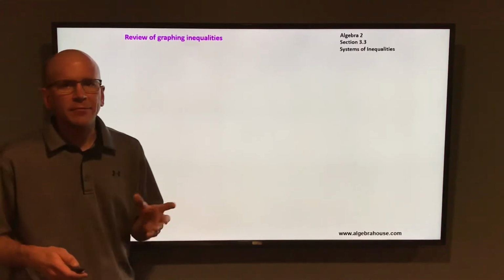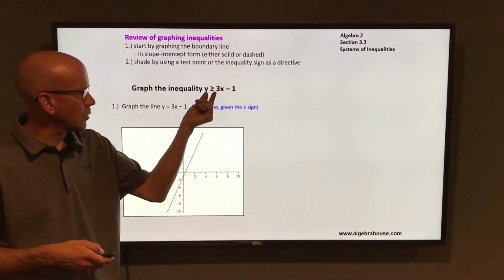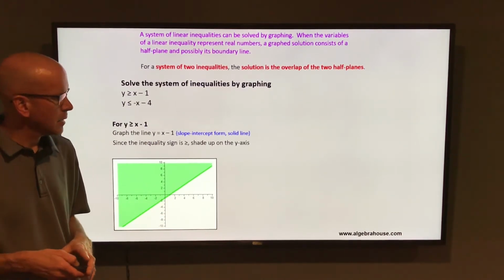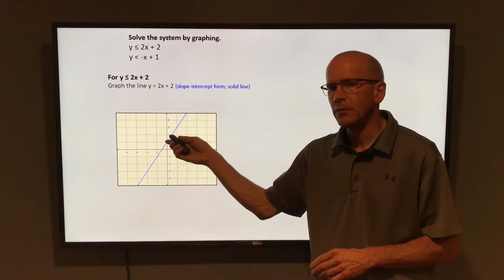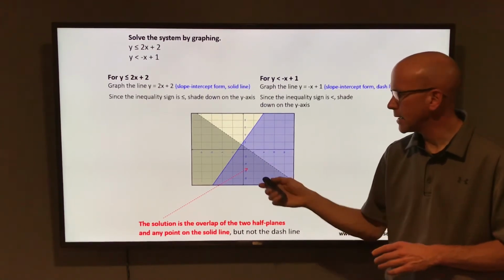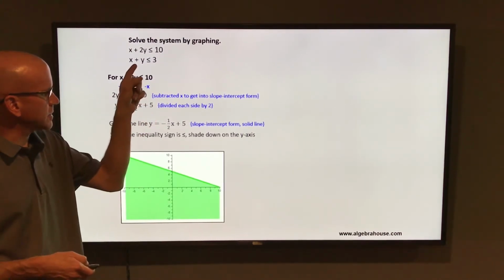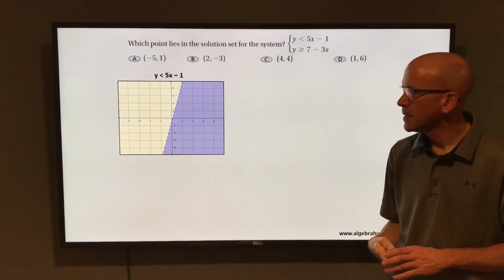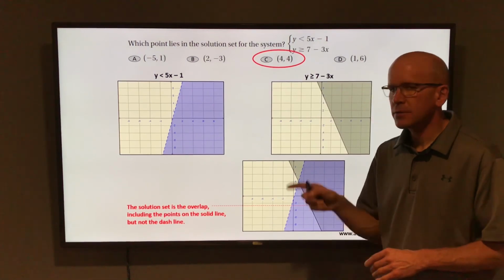Section 3.3 Systems of Inequalities